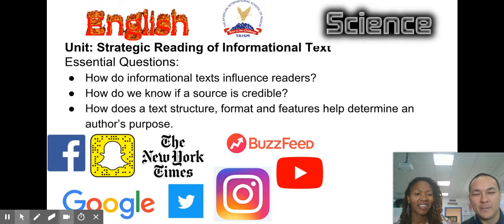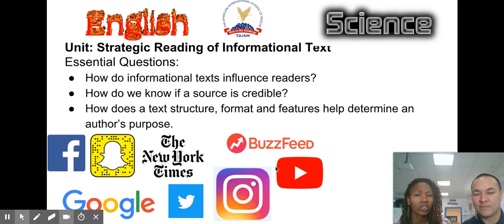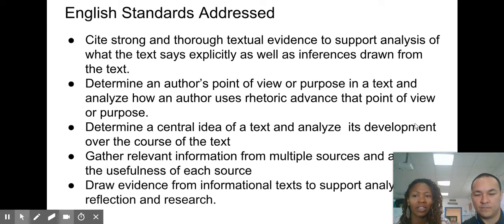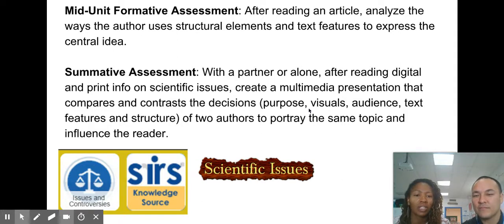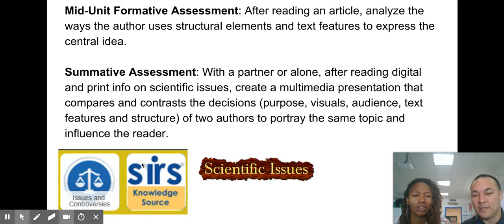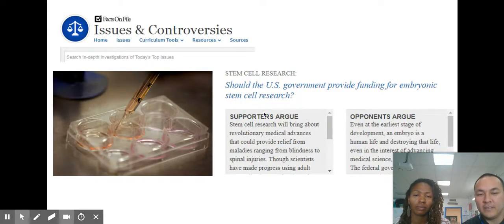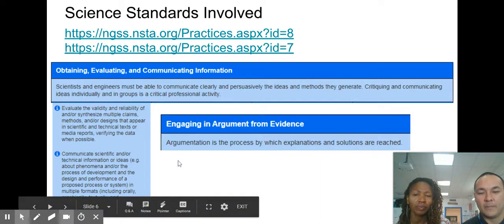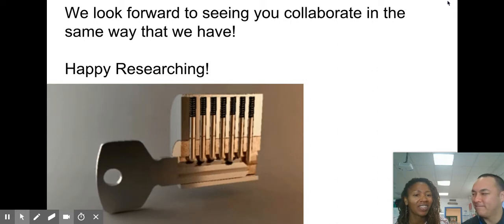TAISM Source Evaluation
TAISM 9th Grade Source Evaluation Unit.

Essential Questions:
How do informational texts influence readers?
How do we know if a source is credible?
How does a text structure, format and features help determine an author’s purpose?

A collaboration between science, English, history, and library sciences.